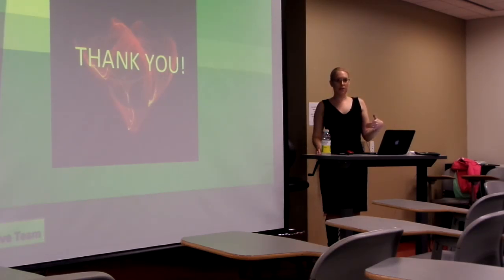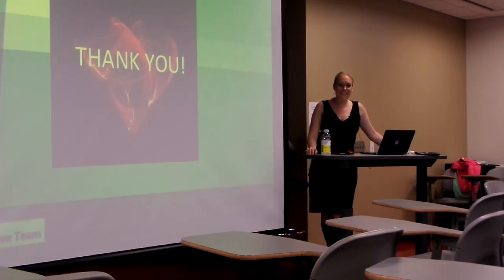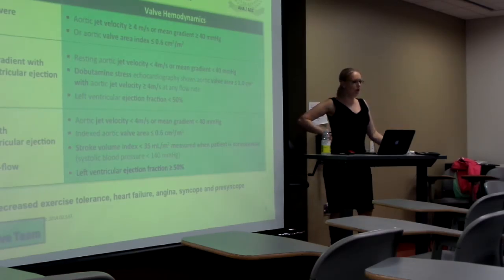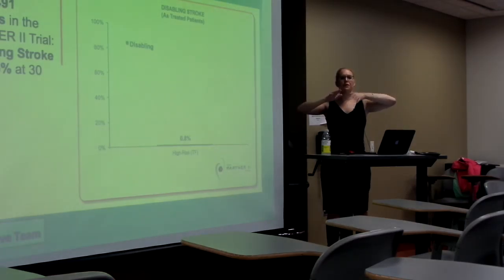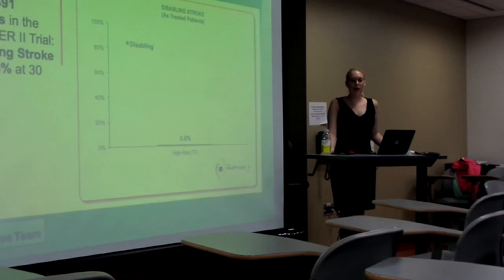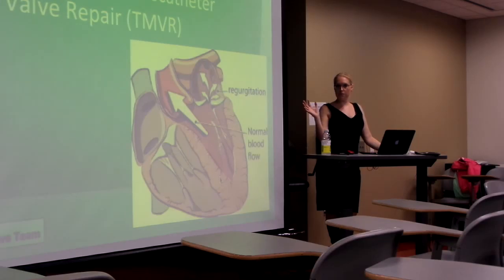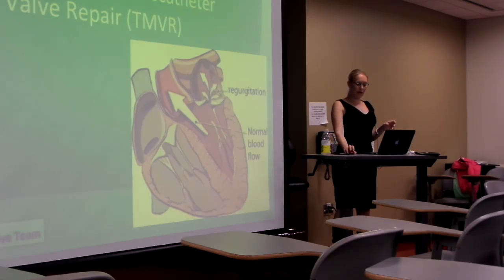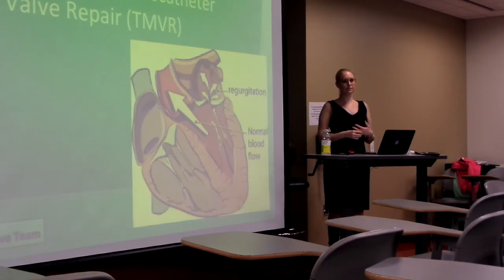UofL-BE Seminar Series: Spring 2016, Seminar #11, Date:03/18/2016, Part 2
Title: The Future of Percutaneous Valve Surgery: New Frontiers in Transcatheter Treatments.
Speaker: Dr. Kendra J. Grubb.